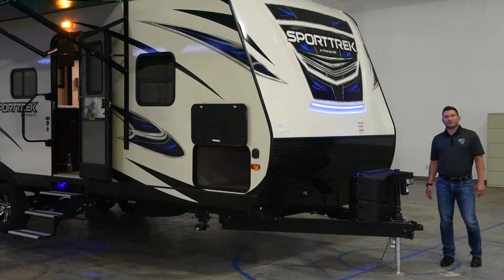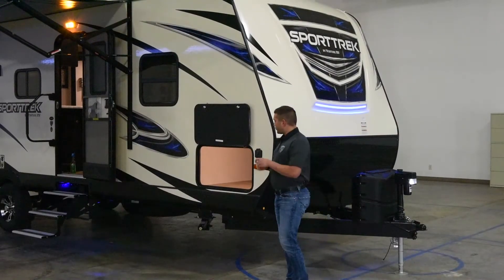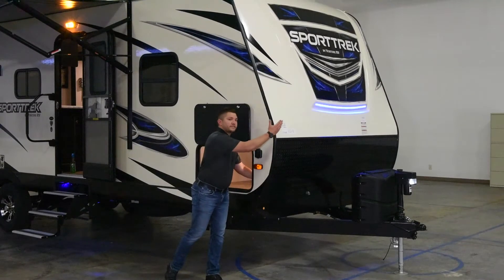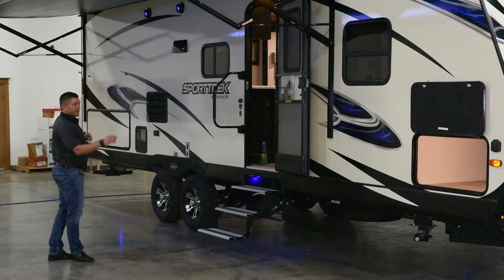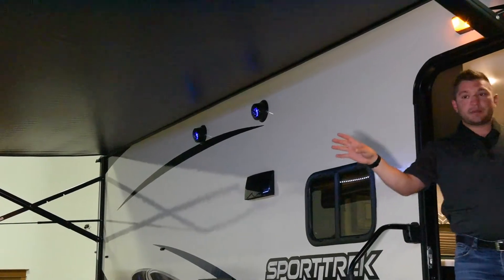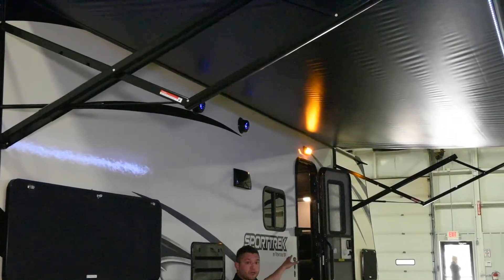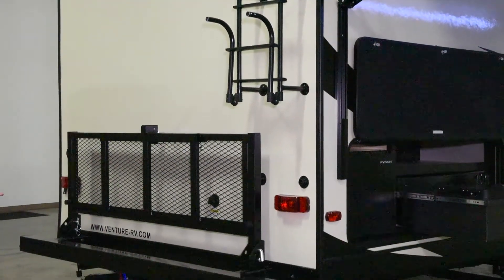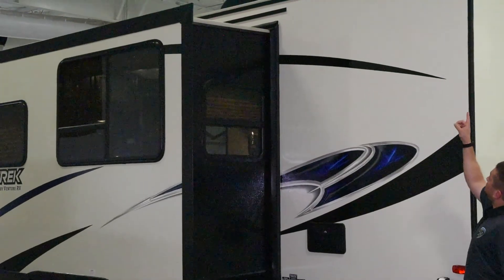2018 Venture RV SportTrek ST271VRB Exterior Features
View the exterior features of the 2018 Venture RV SportTrek ST271VRB travel trailer.